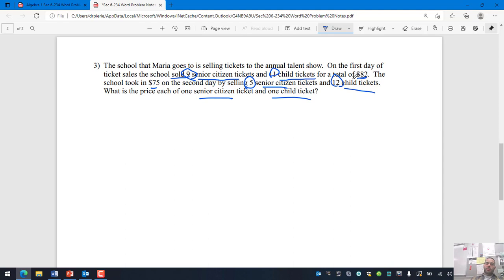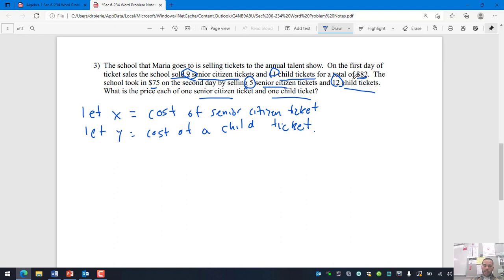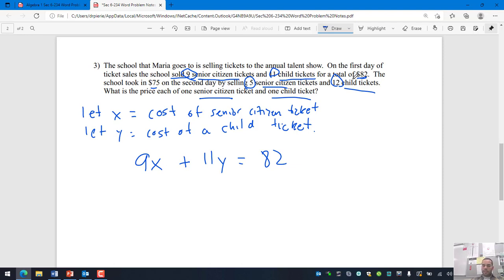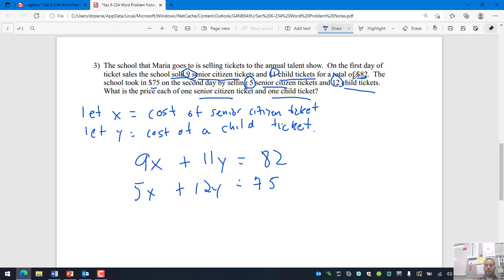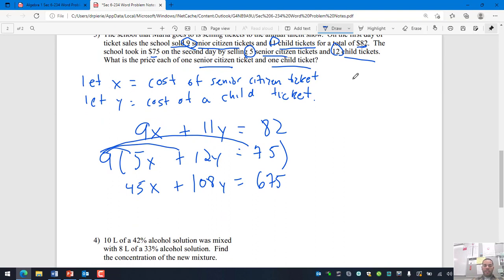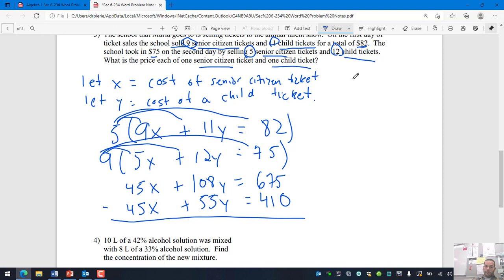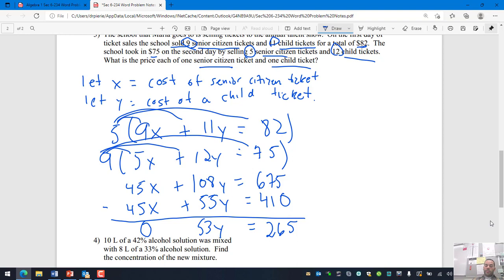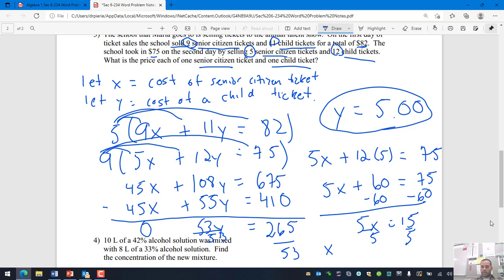Linear System Word Problems Q3